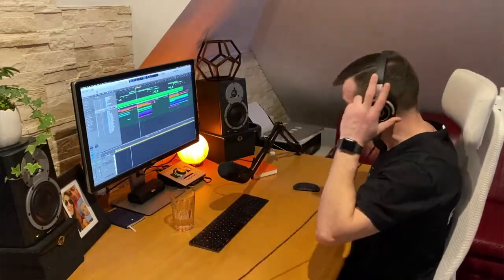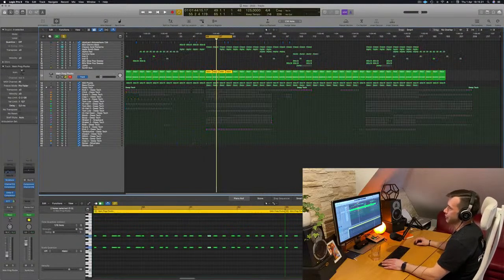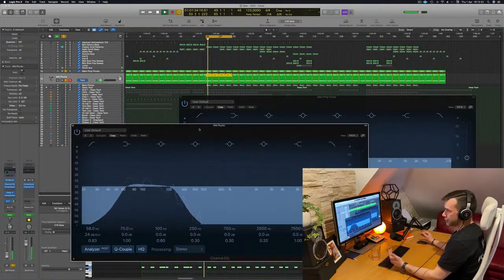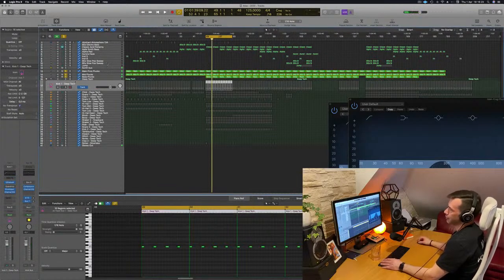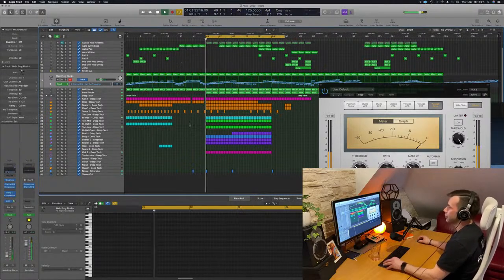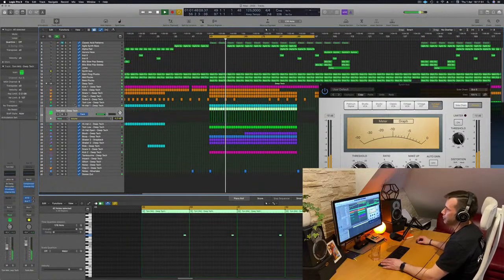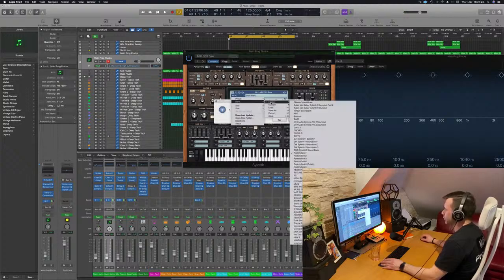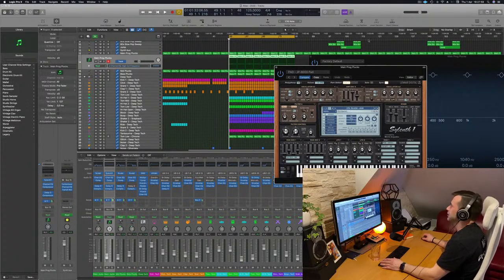How to make HUGE Progressive Pluck + Logic Pro X Template | Live Electronic Music Tutorial #224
Create Massive Progressive House Plucks with Logic Pro X Template!
In Episode #224 of our Live Electronic Music Tutorials, we dive into crafting huge progressive house plucks that dominate the mix and the dancefloor. Using Logic Pro X, we’ll explore techniques like side-chain compression, layering, and send effects, with a touch of Sylenth1 and WAVES TransX to make those plucks pop. Watch this free tutorial and download the Logic Pro X template to master music production at your own pace!

What You'll Learn:

Layer plucks with a 1-3-6 pattern for depth

Use EQ as a filter for precision

Enhance plucks with drums and reverse comb filters

Boost punch with WAVES TransX

Add a Sylenth1 layer for extra power

Chapters:
0:00 How to Make Huge Progressive House Plucks

1:53 Synth Plucks Preview

2:07 Plucks Layering and Pattern at 1-3-6

4:03 Using EQ as a Filter for Maximum Precision

4:55 Answering the Plucks with Drums

5:52 Using a Reverse Comb Filter to Sweep the Frequencies

6:35 Using WAVES TransX to Add More Punch

8:50 Adding a Drum Layer to Further Enhance the Plucks

14:20 Adding a Layer with the Sylenth1 Synth

18:27 Final Thoughts

Huge Sound: Master classic progressive house plucks with pro techniques.